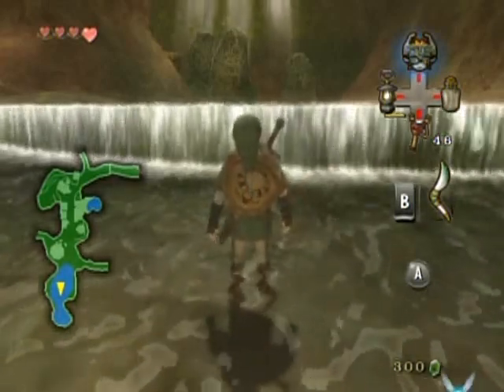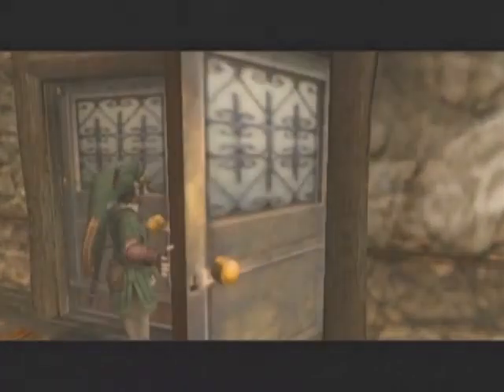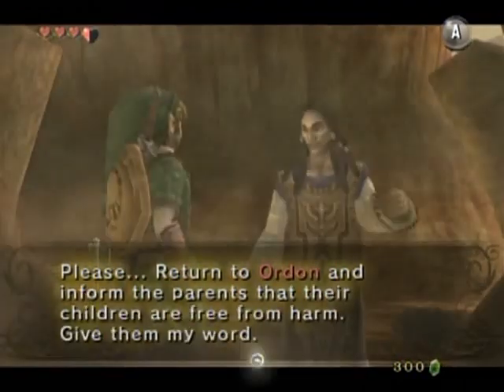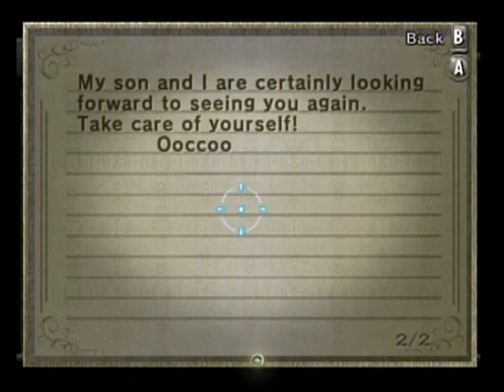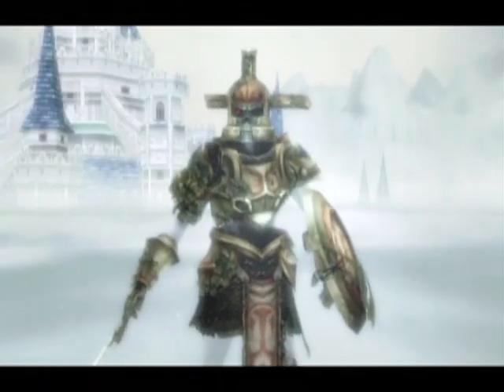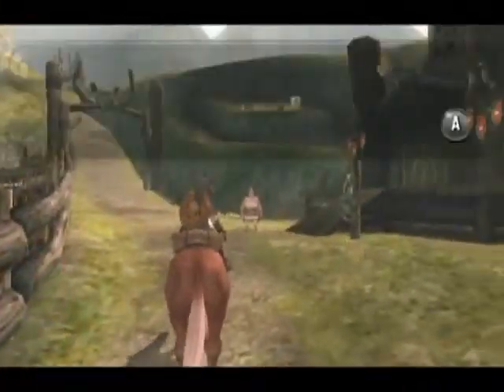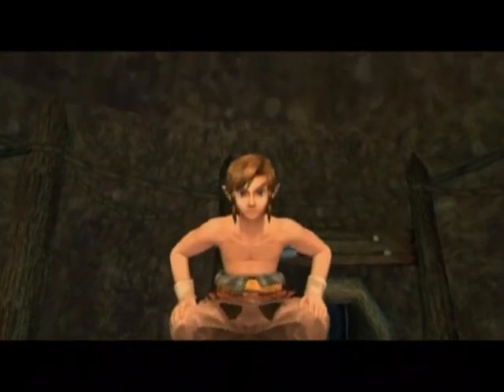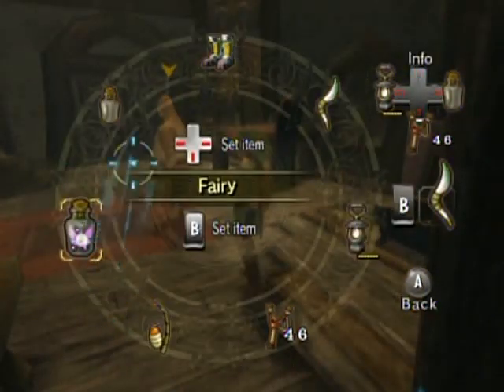Zelda: Twilight Princess Walkthrough Part 13: The Road Back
To those having issues watching my videos due to a new bug cropping them: I explain it partially in the end of this video, BUT, I'm going to try something. IcebergRedux said that adding in the "yt:stretch=16:9 tag into the video's tags is what causes it right now. So, I'm going to try and remove that tag and see if that fixes the issue for you, even if it may not fill your widescreen monitor. :P I could always stretch it later once the buggy Youtube problem resolves. But for now, if it works, it'll have to do! If it works, I'll remove them from the other Zelda videos too for a while. If you have/had the bug, tell me if this works for you. Thanks!

Anyway, real description time:
After exploring Kakariko Village for a bit, we find that we have to travel back to Ordon to get something from Mayor Bo. Along the way it's a good idea to pick up some of the stuff we can get now. ;D

Edit: Heart Piece collecting video thumbnail?!?! Awesome! Ha ha!